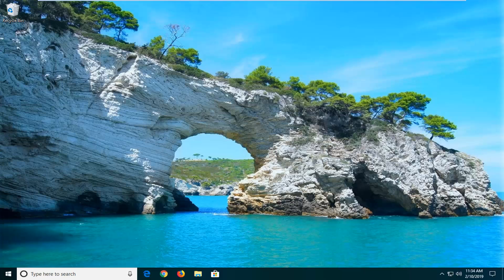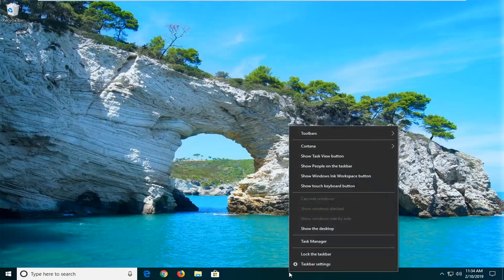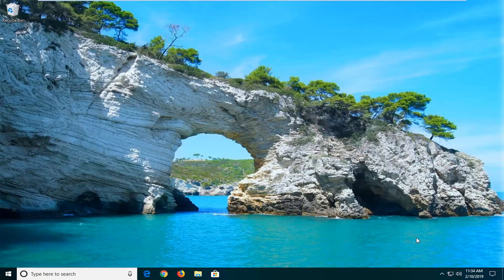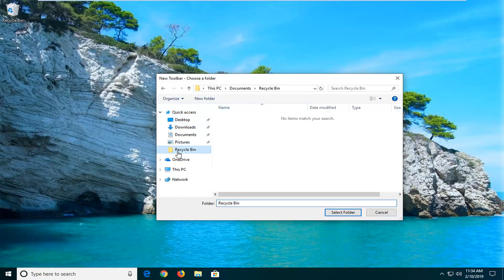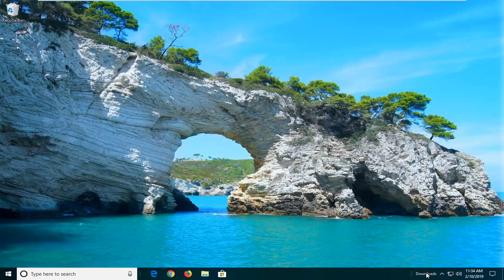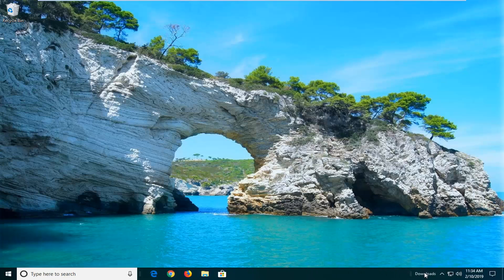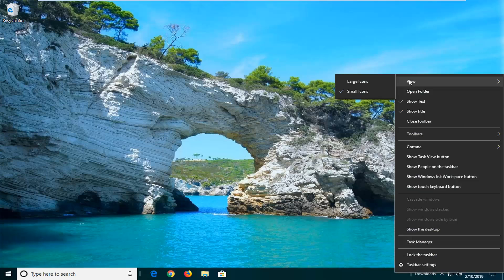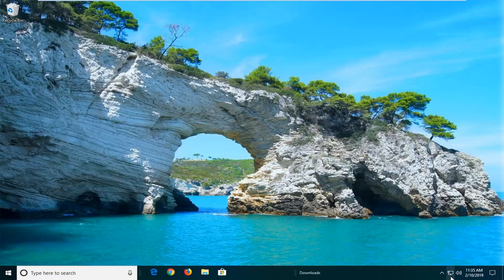How to Add Toolbars on the Taskbar in Windows 10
Windows includes a special application desktop toolbar called the taskbar that shows on the bottom of a display screen by default. The taskbar allows you to find, see, open, and switch between your apps. You can also see the date and time, system icons, and items running in the background on the notification area. You can make the taskbar look how you want, manage your calendar, pin your favorite apps to it, change the size, change location on screen, and specify how taskbar buttons group together when you have more than one window open.

You can also add toolbars to the taskbar. The default toolbars include Address, Links, Desktop, and any new toolbars (custom) added by the user or an application.

If you have more than one extended display connected to your PC, then toolbars will only show on the taskbar on your main display by default.

This tutorial will show you how to add toolbars to the taskbar for your account in Windows 10.